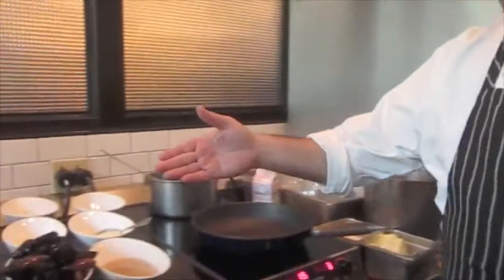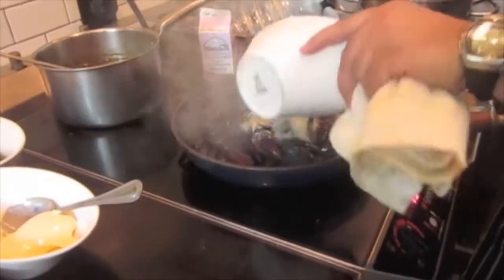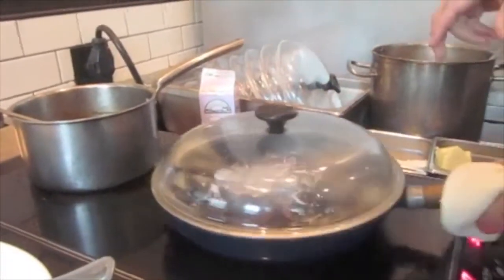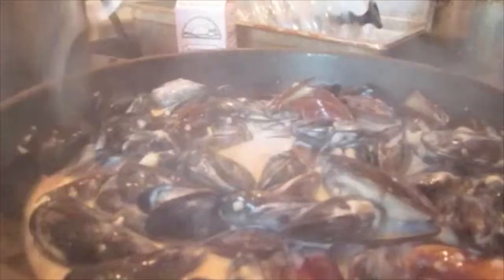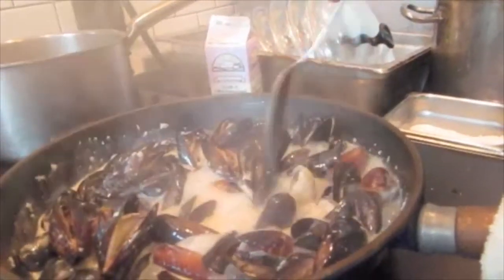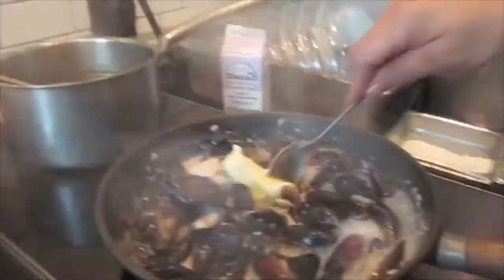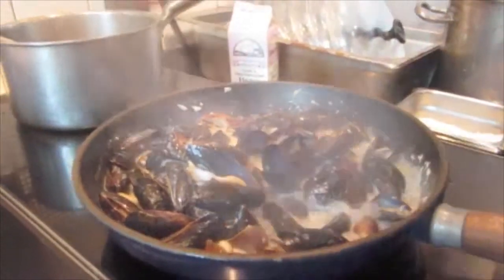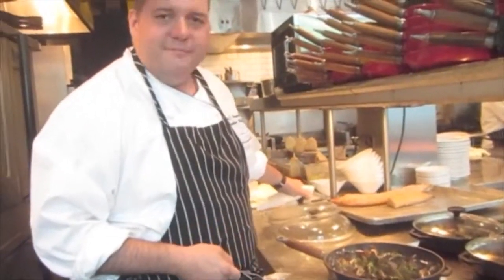Brasserie Beck Chef Anthony Acinapura Shows Bisnow How to Cook Mussels